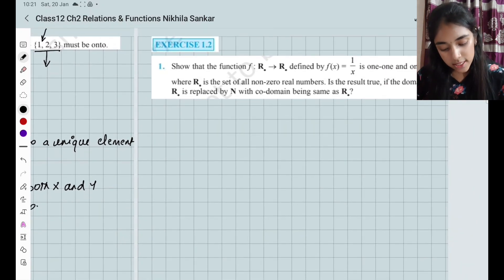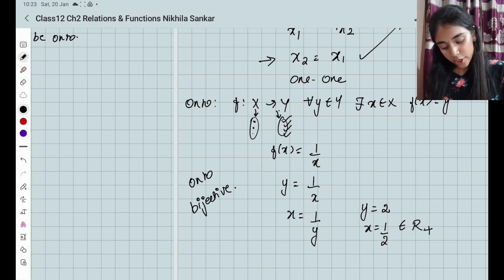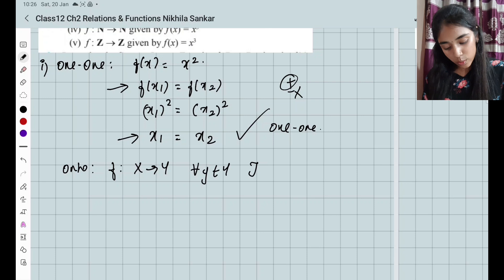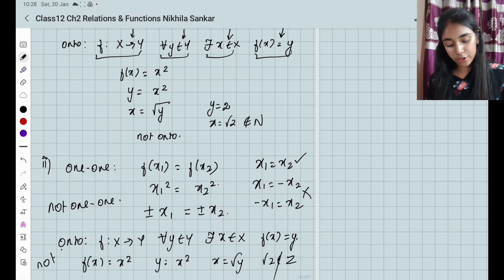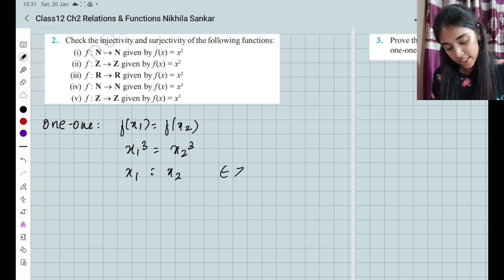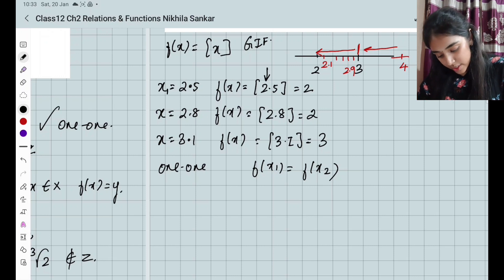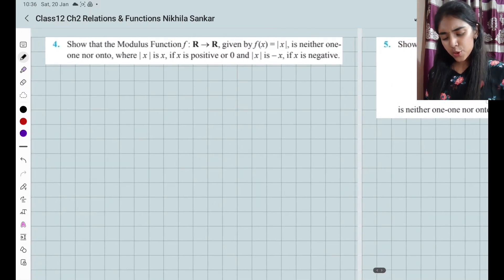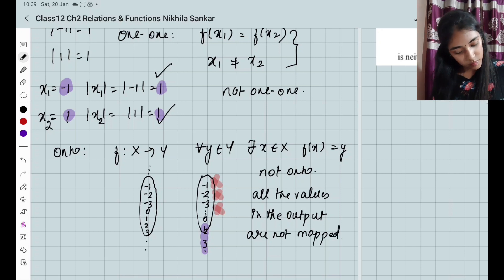Class12 Ex1.2 Q1-4 One-One Onto Bijective Injective f(x1)=f(x2), x1=x2 Ch1 Relations & Functions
This video includes FORMULAS, EXAMPLES AND EXERCISES from the chapter 3D GEOMETRY Class 12